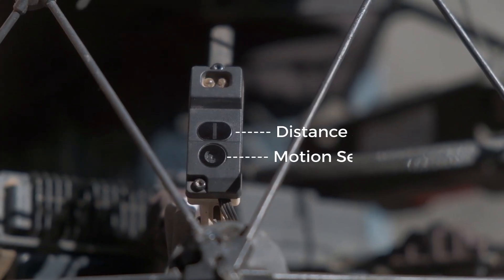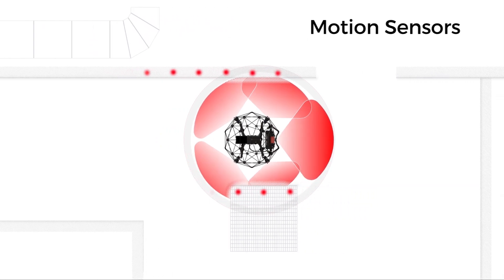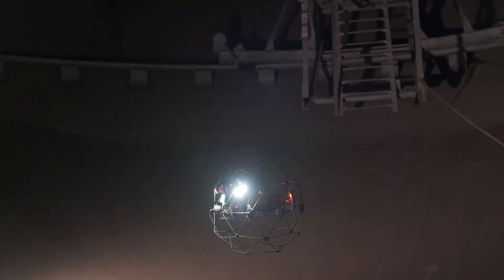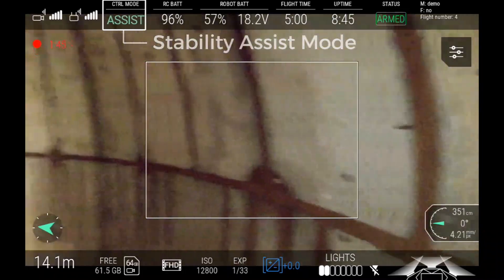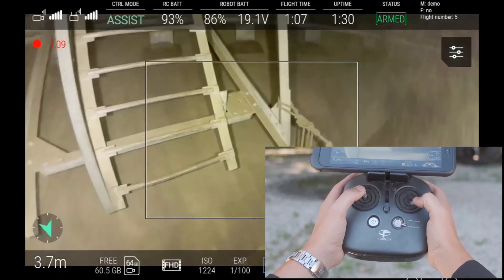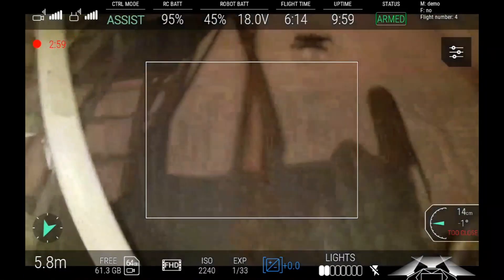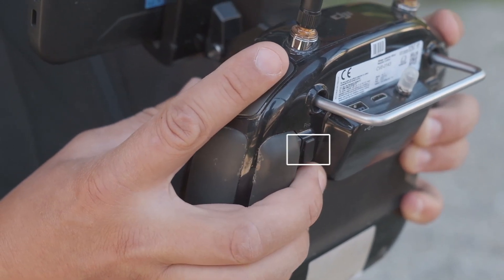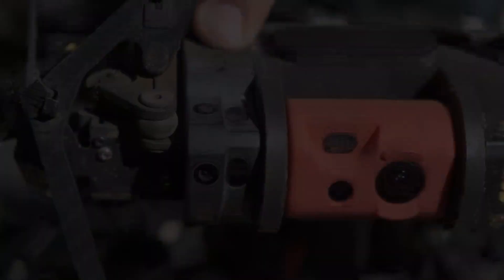Flyability Stabilization Sensors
This video explains the methods used by Elios 2 to maintain stability in a GPS denied environment, and the limitations of this system.